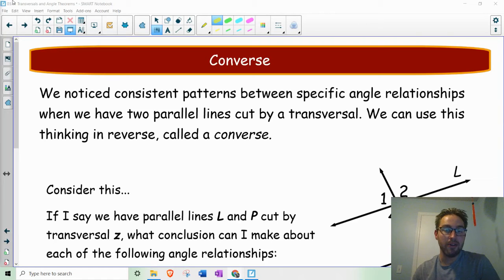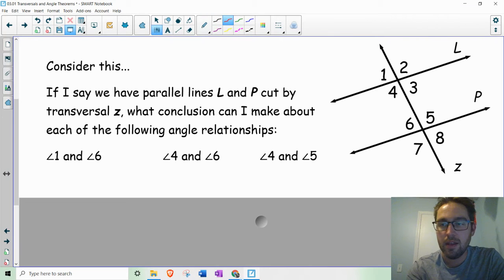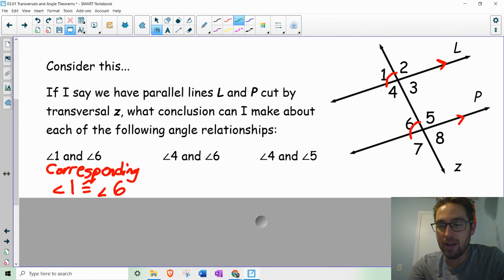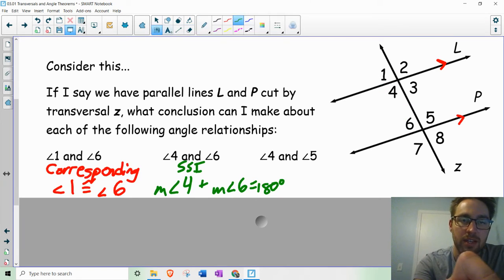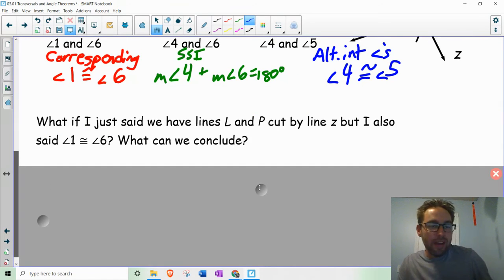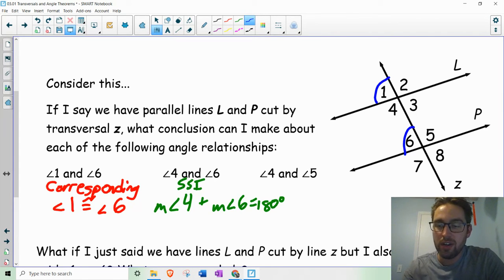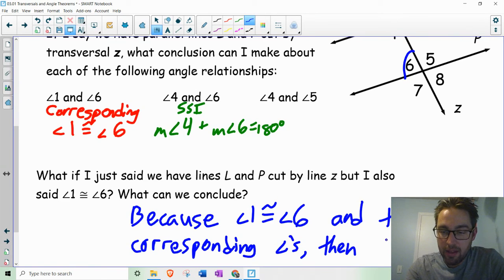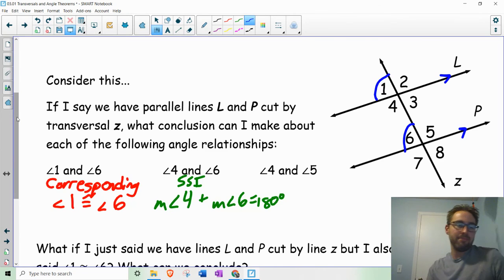3.1 Transversals Converses